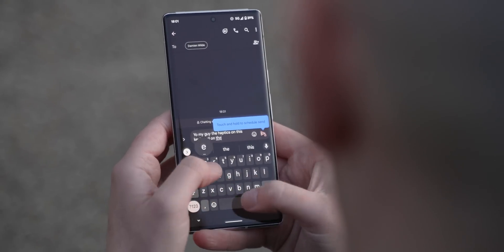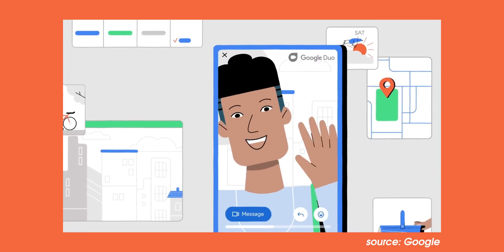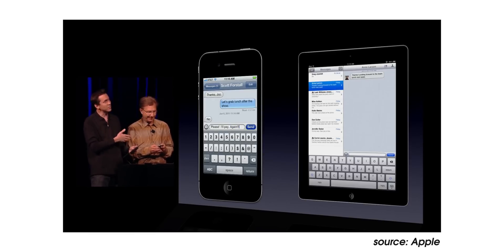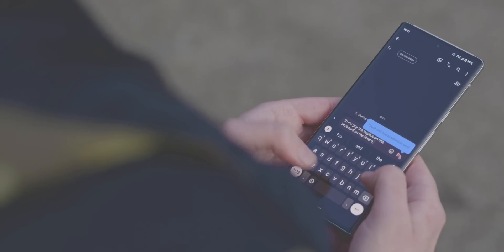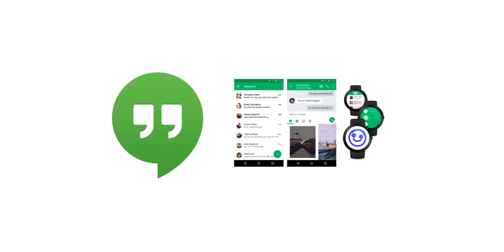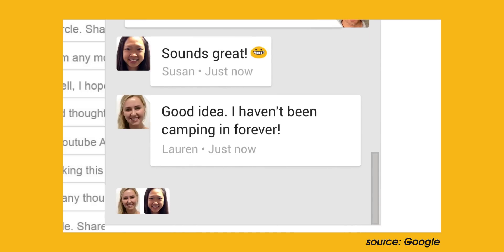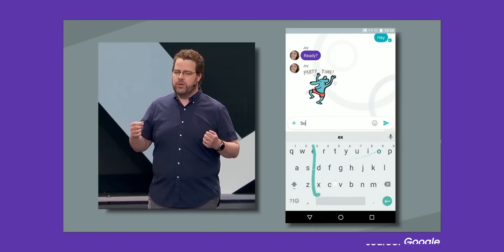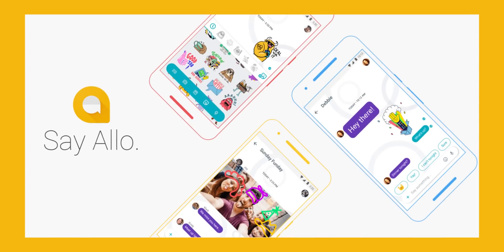Google's messaging MESS explained: RCS, SMS + more!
Google has done messaging to death but we still don't have a "complete" all-in-one solution :(